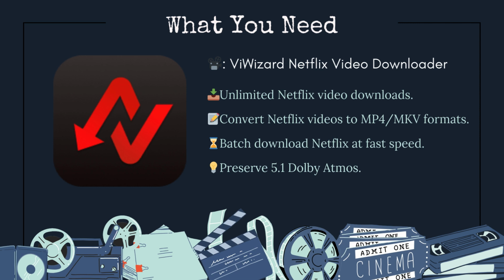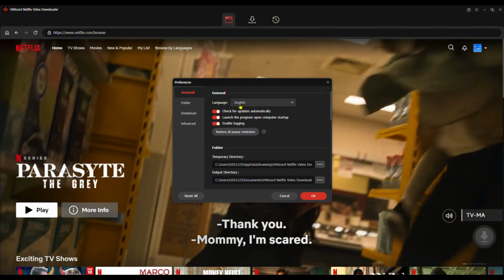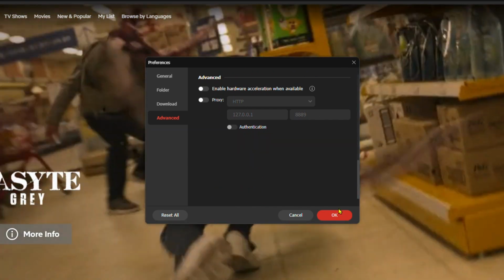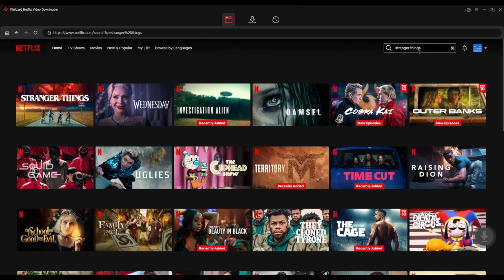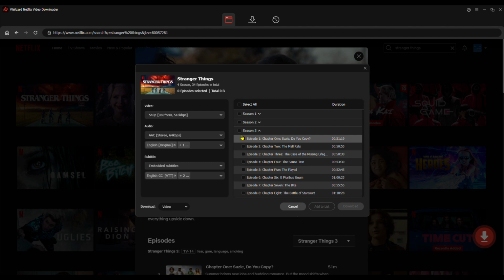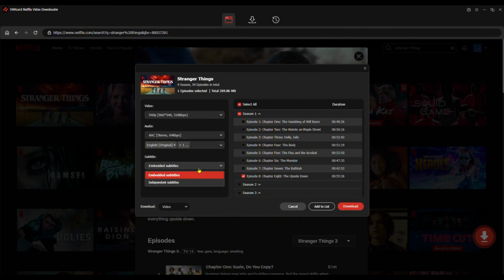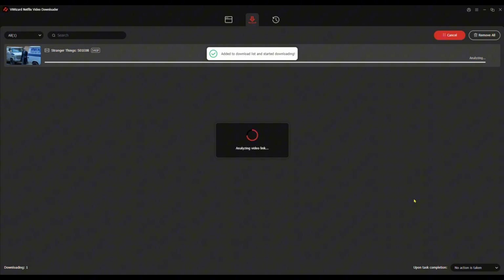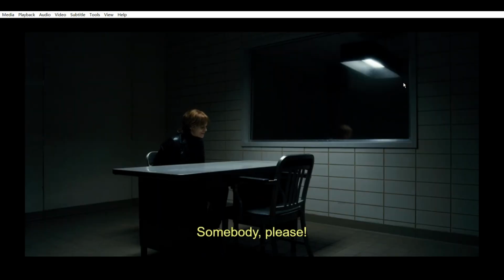Play Netflix on VLC: Easy Step-by-Step Guide!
🎥 Want to watch Netflix on VLC Media Player? 🤔 Discover the easiest way to play your favorite Netflix videos offline with this simple guide! 🚀 Download Netflix content in MP4 or MKV formats and enjoy it anytime, anywhere! 🖥️✨

In this video, we’ll show you step-by-step how to play Netflix videos on VLC Media Player effortlessly. With ViWizard Netflix Video Downloader, you can download unlimited Netflix movies and shows in MP4 or MKV formats, customize audio and subtitle settings, and watch offline on any device! 🖥️🎬

Method Covered:
0:00 Introduction
0:12 Part 1. Preparation
0:32 Part 2. Open ViWizard Netflix Video Downloader
0:42 Part 3. Customize Download Settings
0:55 Part 4. Select Content for Download
1:12 Part 5. Start the Download Process
1:36 Part 6. Open Netflix in VLC Media Player

🥳 Welcome to ViWizard YouTube channel! More videos on our Channel are coming to this space.